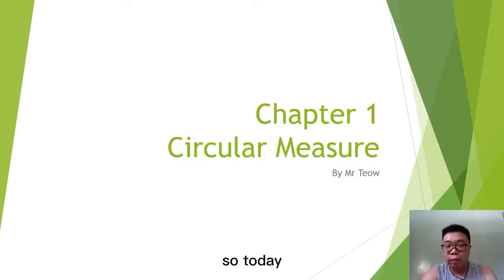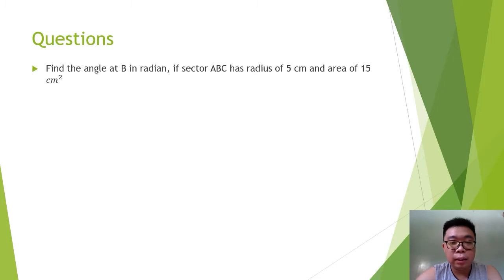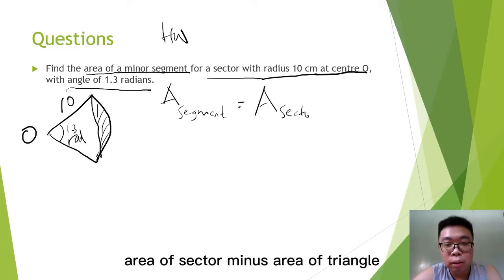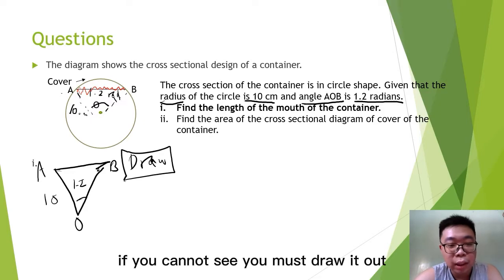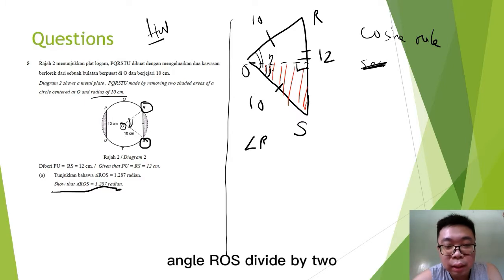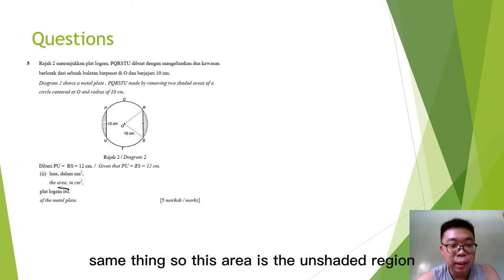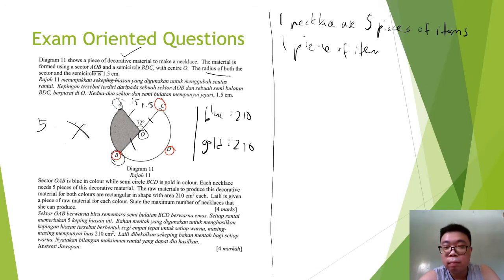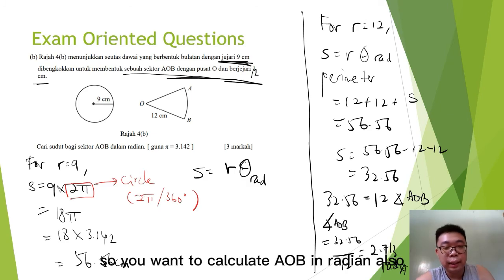F5 Add Math Discussion: Area of Sector and Area of Segment (Mr Teow)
Hi all, this series of videos aim to help students who have difficulties in understanding and remembering Additional Mathematics formula. With the videos, it hopes to enhance the understanding in Add Maths especially for this new syllabus. This video is to discuss the solution for the questions given in the last video.

Chapter 1 Circular Measure
1.3.1 Area of Sector
1.3.2 Area of Segment
1.4 Application of Circular Measure

The materials used in this video can be obtained in this

If you need any help for tuition, please message me through my Facebook: Crowinx Teow Boon Keong

In next video, we are going to enter Chapter 2: Differentiation. If you have any questions regarding Chapter 1, please clarify with me by this week so that you will not be left out when we enter Chapter 2 later.